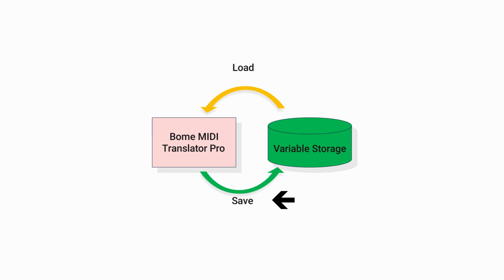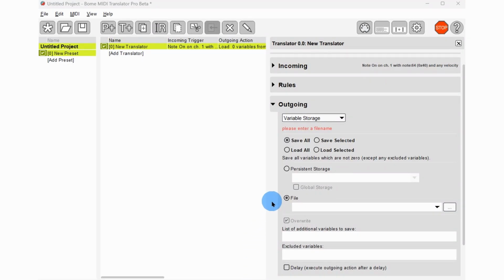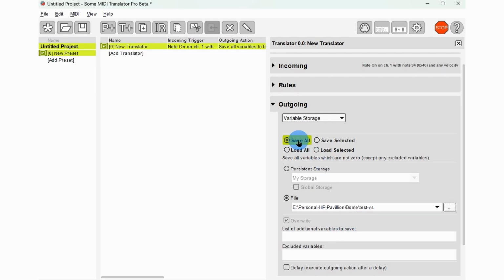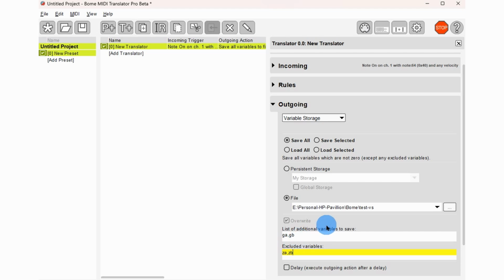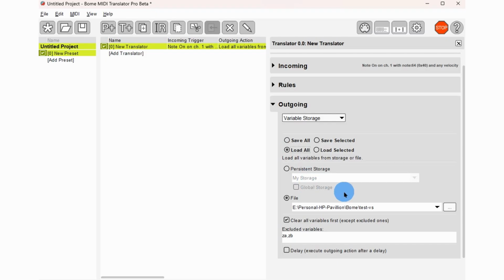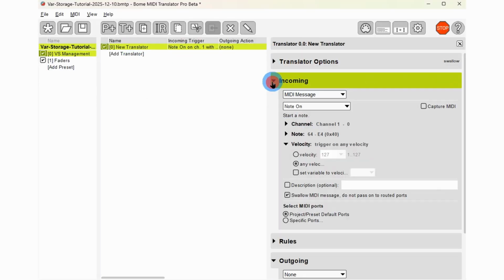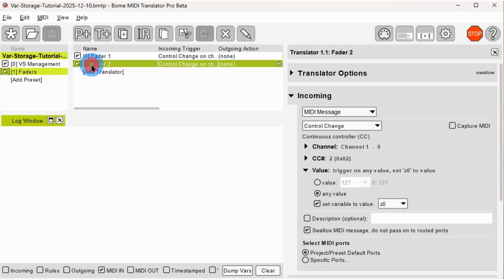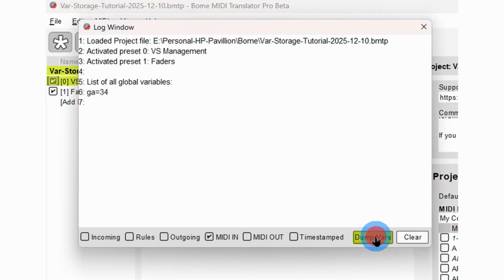Tutorial: Persistent Variable Storage with Bome MIDI Translator Pro (v1.9.2 or later)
This tutorial highlights the features of the new (persistent) variable storage capability of Bome MIDI Translator Pro 1.9.2 or later and BomeBox 1.6.0 or later. It describes the features and provides an example.

A link to the project file used in this tutorial  is provided below.